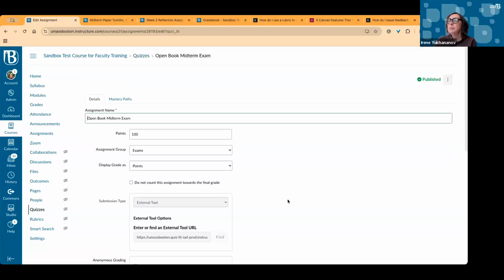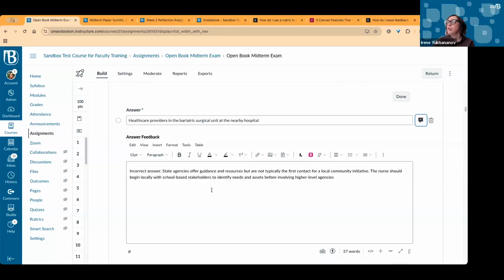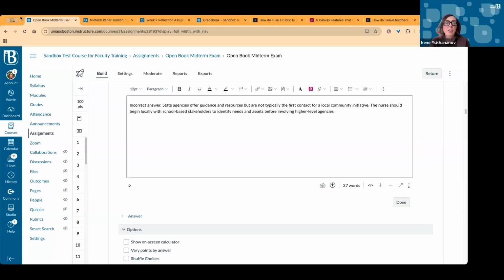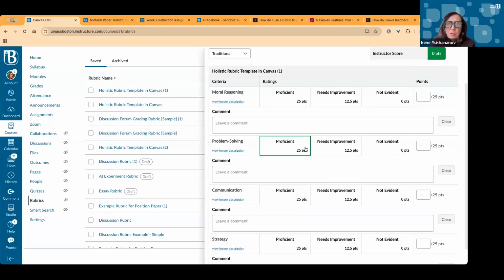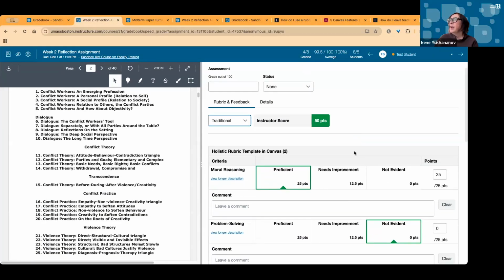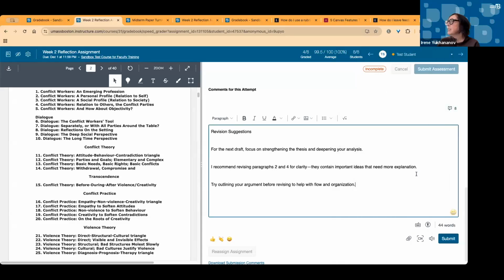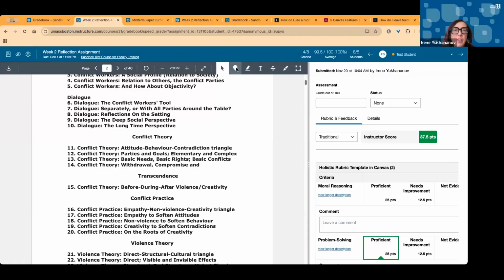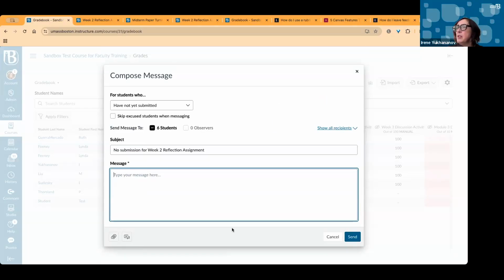(Teach Smart) Streamline Feedback to Students in Canvas (11-20-2025)